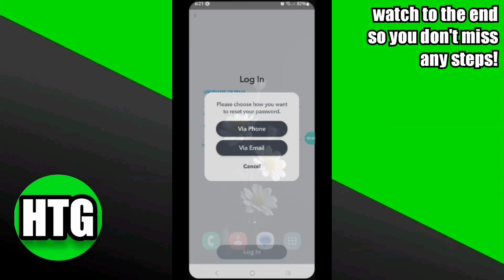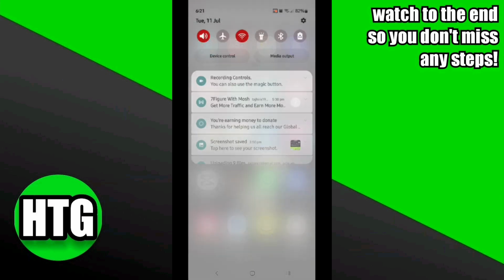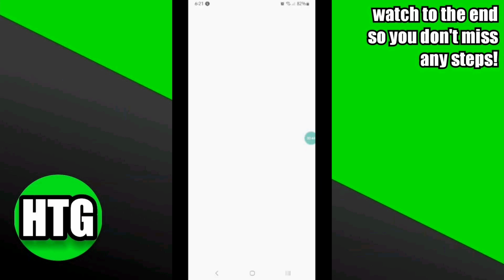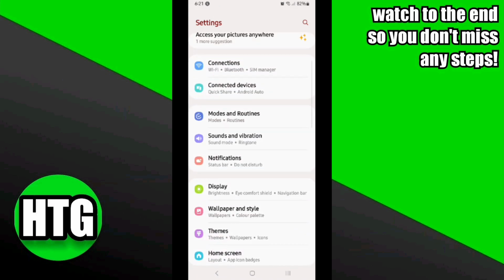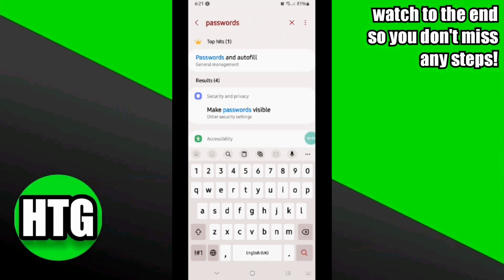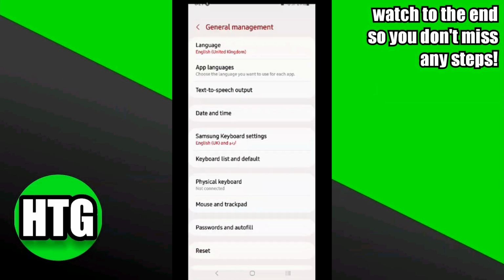FIND SNAPCHAT PASSWORD EVEN IF YOU FORGOT IT! (FULL GUIDE)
we present a step-by-step guide on how to recover your forgotten Snapchat password. Losing access to your Snapchat account can be frustrating, but worry not, as we have the solution for you.

Our comprehensive guide takes you through the entire process of finding your Snapchat password, ensuring you regain control of your account and reconnect with friends and loved ones. Whether you've forgotten your password, had it changed without your knowledge, or are locked out due to various reasons, we've got you covered.

0:00 INTRO
0:09 TUTORIAL